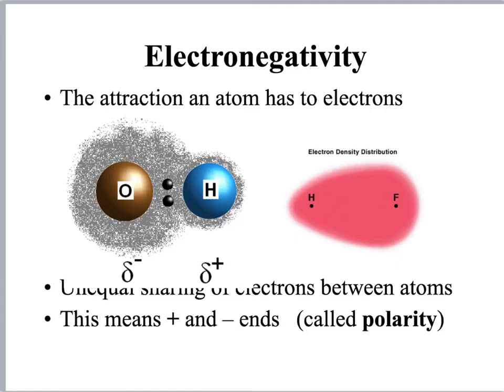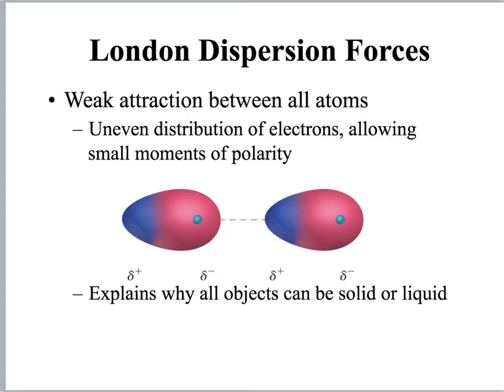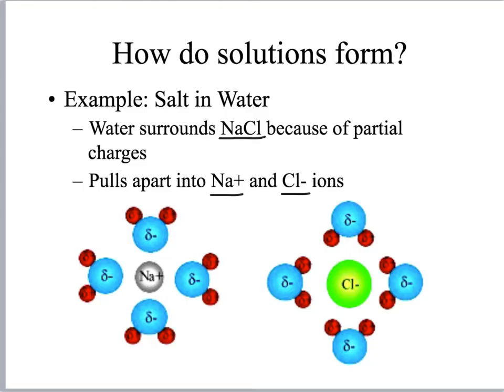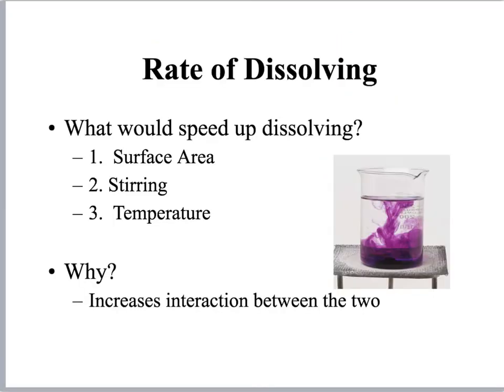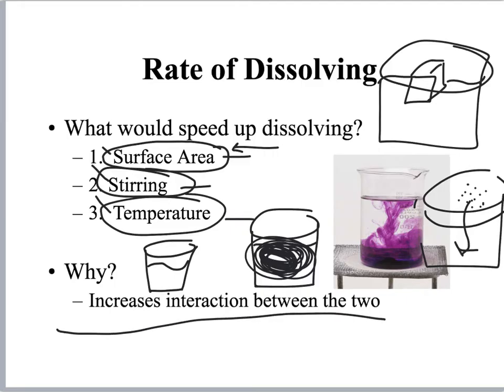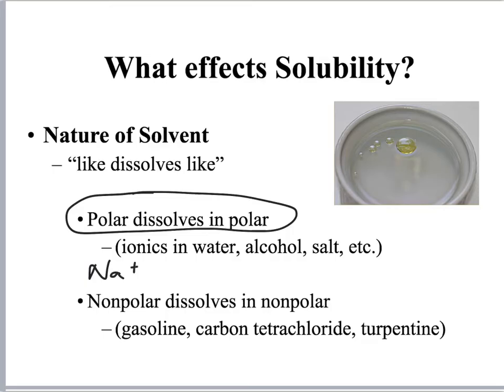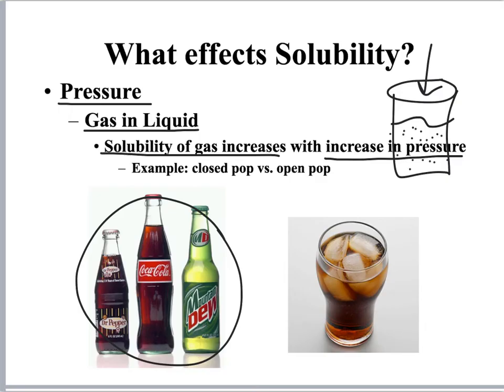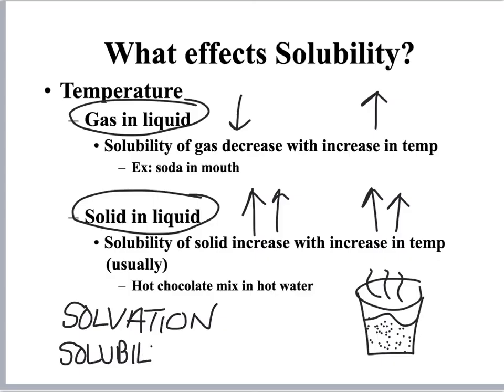JayChem Formation of a Solution